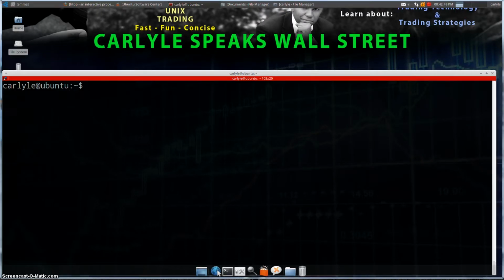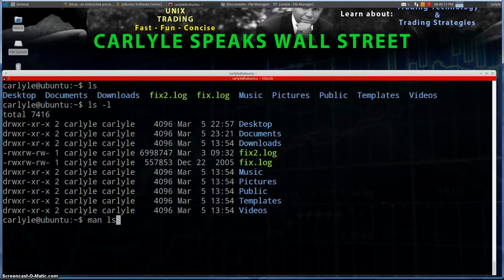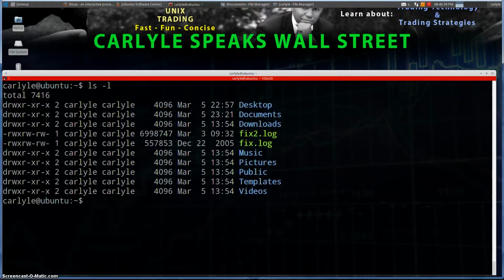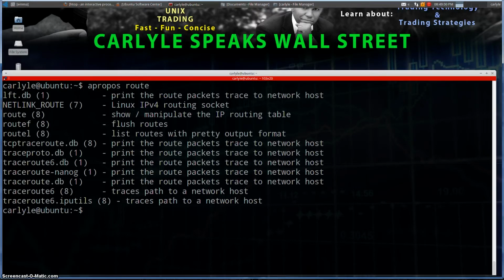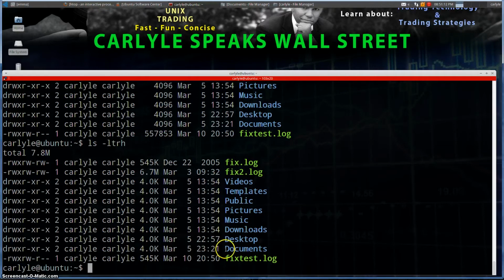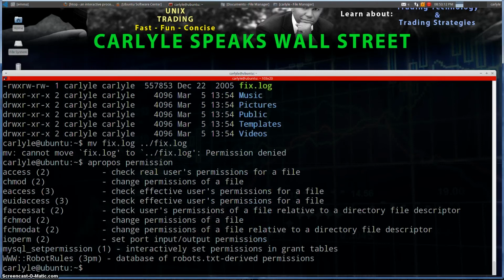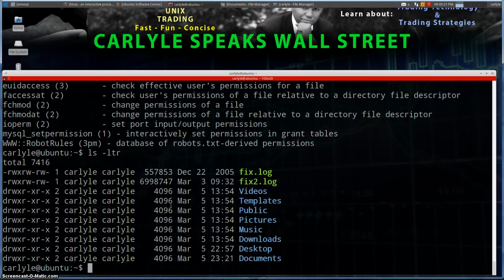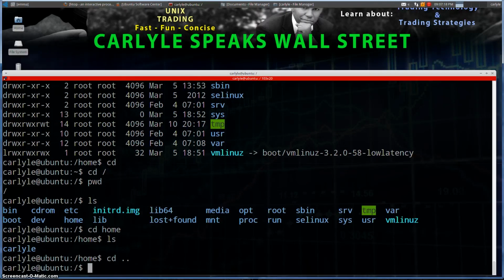Linux commands: Linux commands for beginners